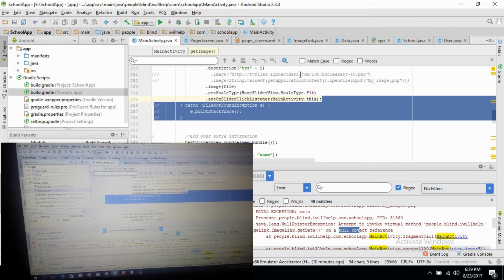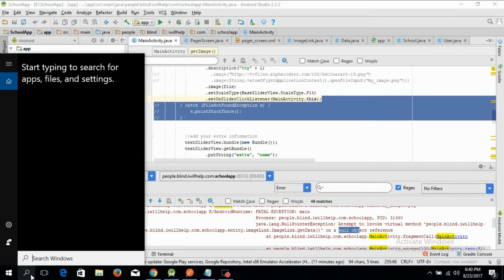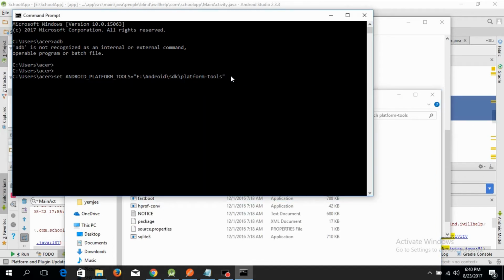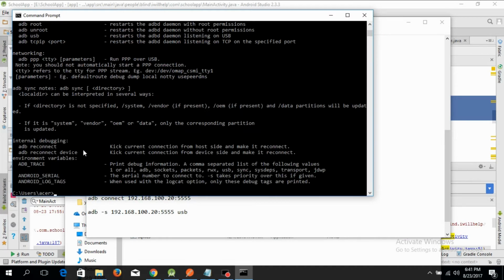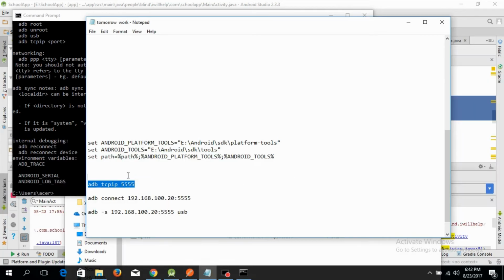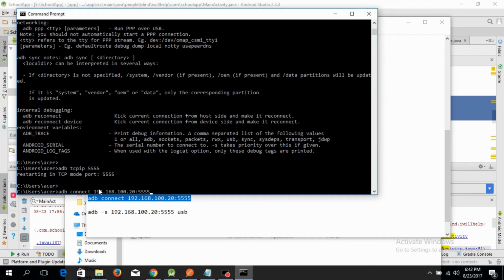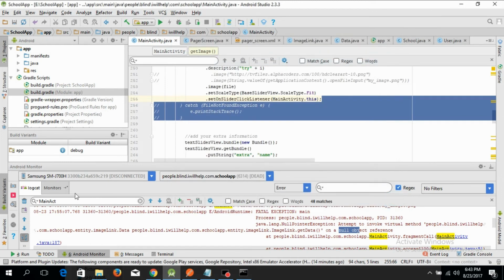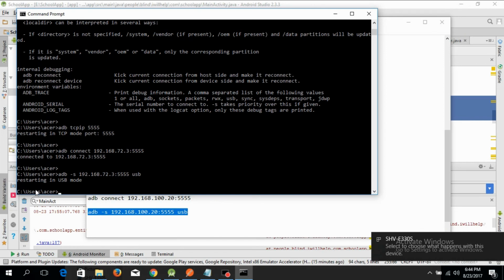wireless adb connection of android device to android studio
set ANDROID_PLATFORM_TOOLS="...\sdk\platform-tools"
set ANDROID_TOOLS="...\sdk\tools"
set path=%path%;%ANDROID_PLATFORM_TOOLS%;%ANDROID_TOOLS%

adb tcpip 5555

adb connect ip:5555

adb -s ip:5555 usb